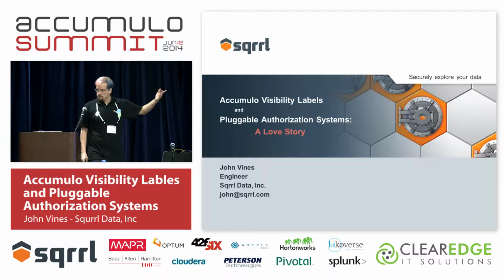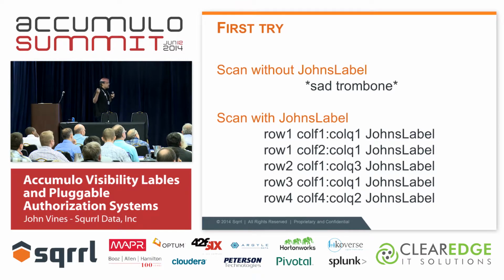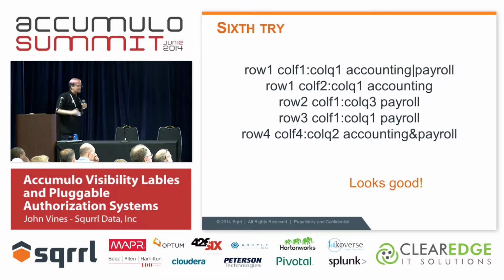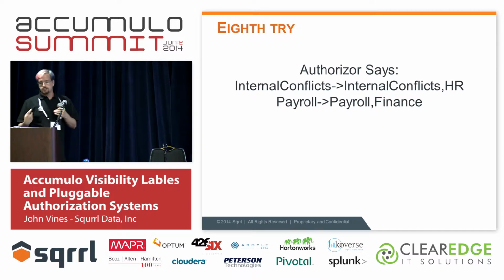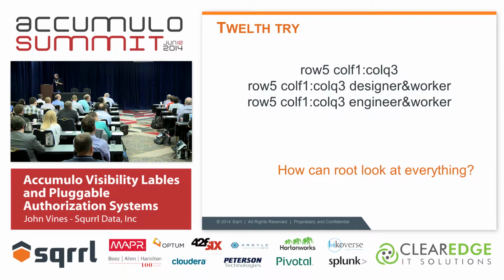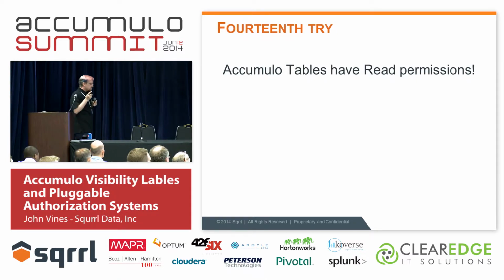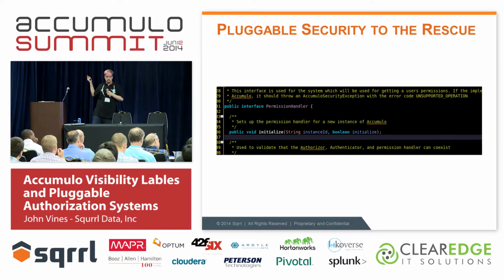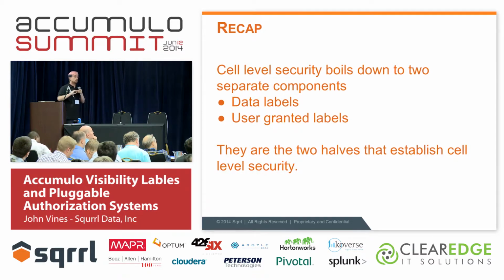Accumulo Visibility Labels and Pluggable Authorization Systems: A Love Story - John Vines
Labels in Accumulo provide great power and flexibility. However, nearly everyone makes the same set of mistakes when first applying labels to their data. In this talk, we will follow two data architects as they first come to the labeling system in Accumulo, and see how they work their way out of the pitfalls they create for themselves. Along the way, they'll learn about Accumulo's pluggable security architecture surrounding the core functionality of the labeling system.